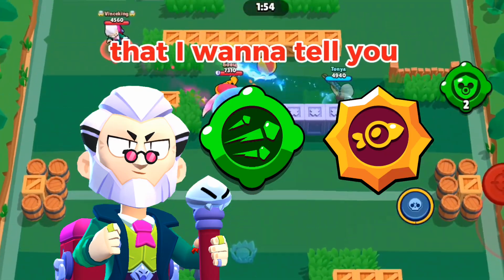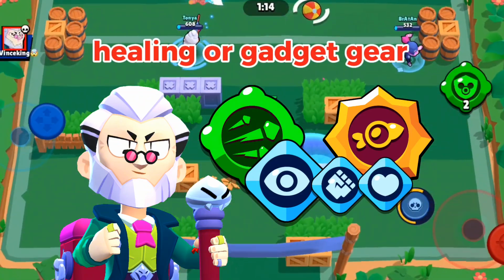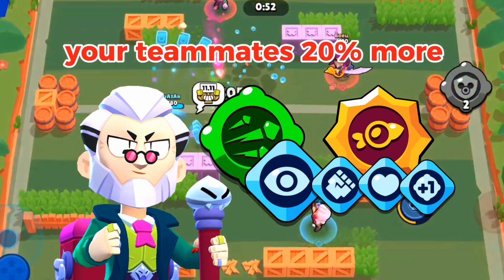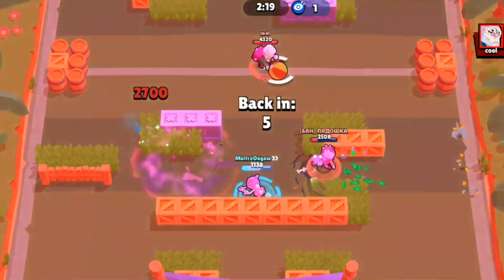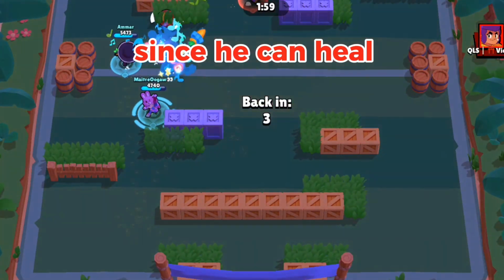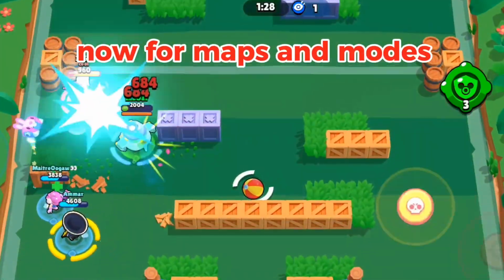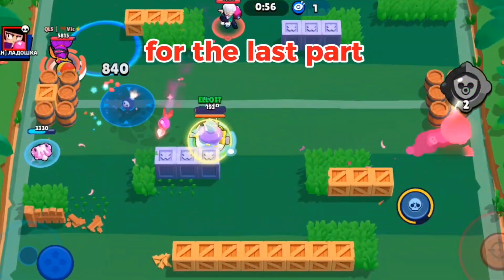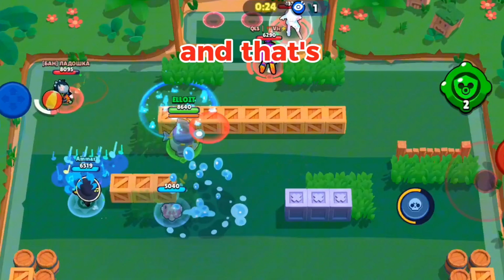How to play Byron! - The best Byron guide + build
Learn how to play Byron in Brawlstars with the best Byron guide! This tutorial will show you how to master the game and dominate with Byron in Brawlstars.

Learn his gadgets, starpower and everything about Byron you could ever need to know!

This is how to play Byron in brawlstars!